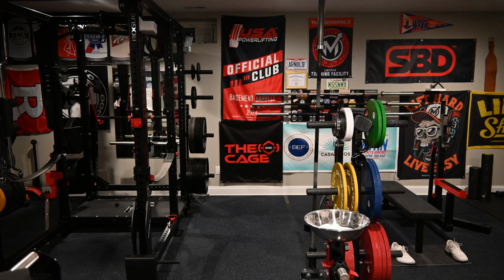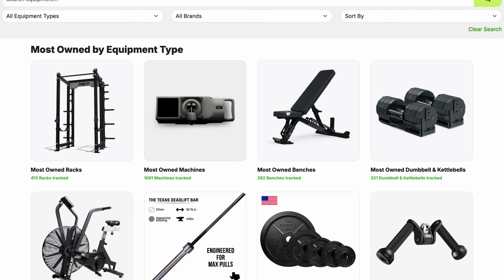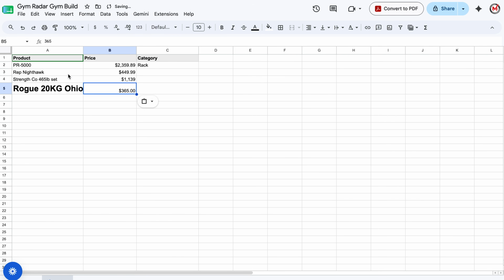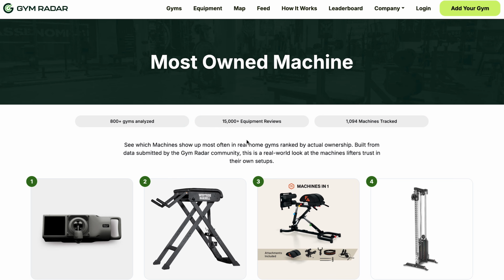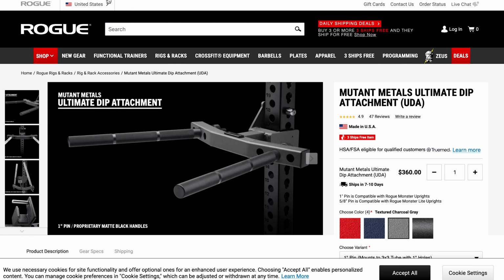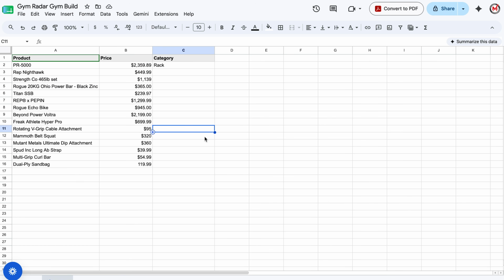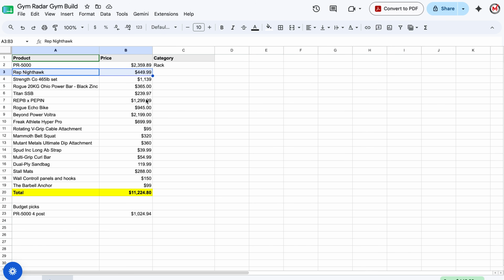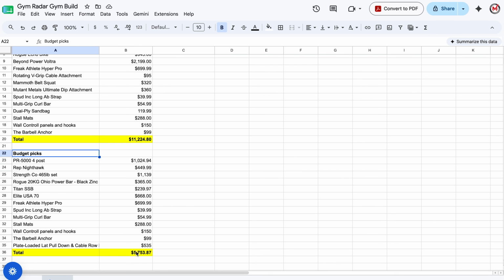Building The Ultimate Crowd-Sourced Home Gym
We used the most-owned picks from each category on Gym Radar to find out if real user data can build the ultimate home gym. From racks and barbells to benches and attachments, every piece of equipment in this setup was selected based on what home gym owners actually own and use. Can the crowd really build the perfect home gym? We’re about to find out.

THE STRENGTH CO.

Use code MASSENOMICS for a free 2 week trial.